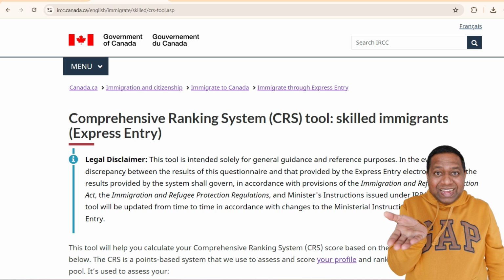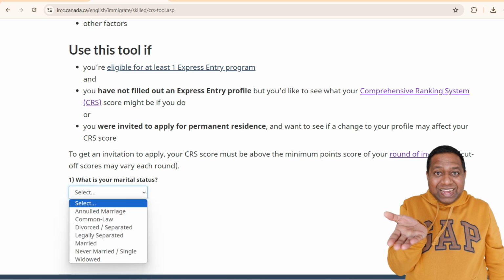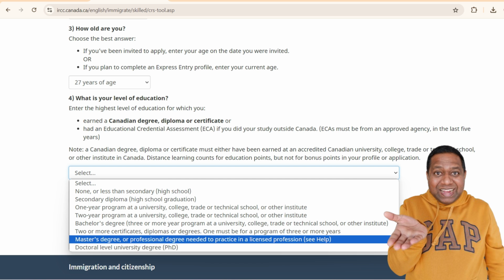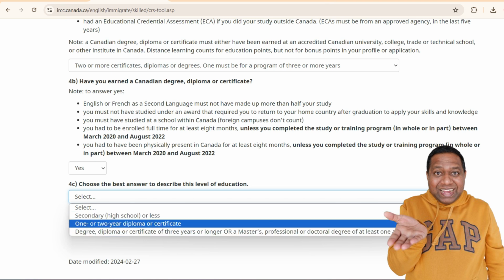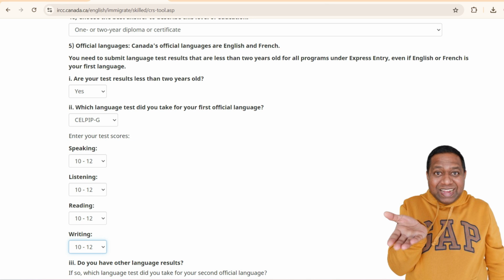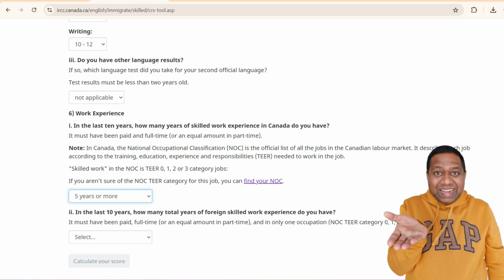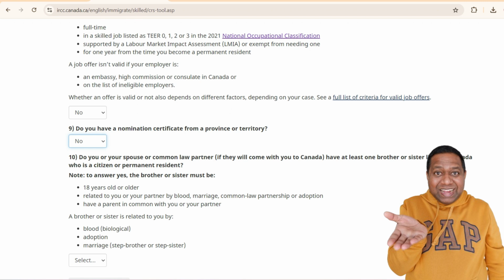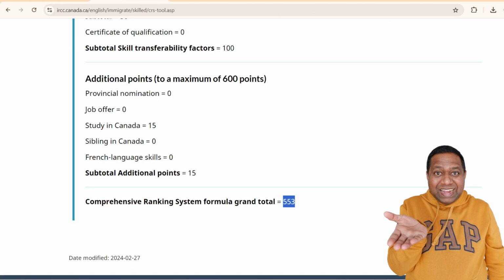Canada's New Express Entry System Explained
In this video I will show you free CRS score Calculator with which you can strategies to score high in Canada PR Express Entry program.

In this video, you will see how to fill express entry form after getting ITA.

Whether you're just starting your research or are somewhere in the middle of your immigration process, I hope this video provides you with valuable insights and a clearer understanding of what to expect on this journey.